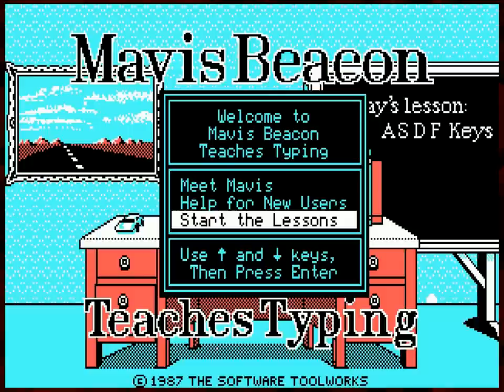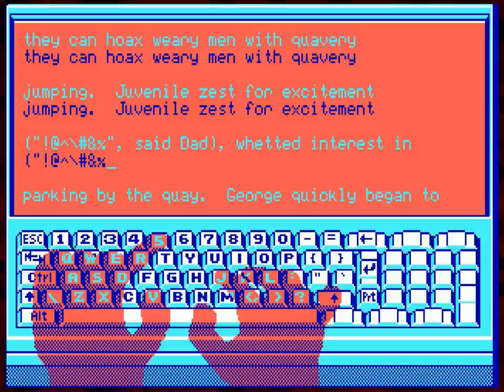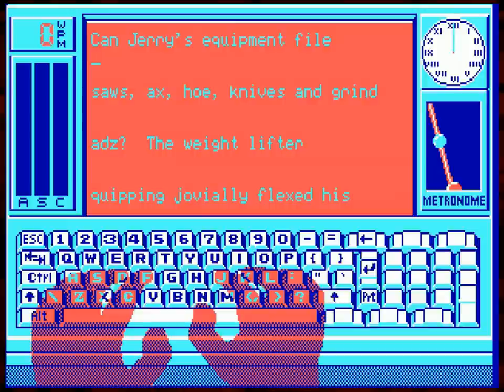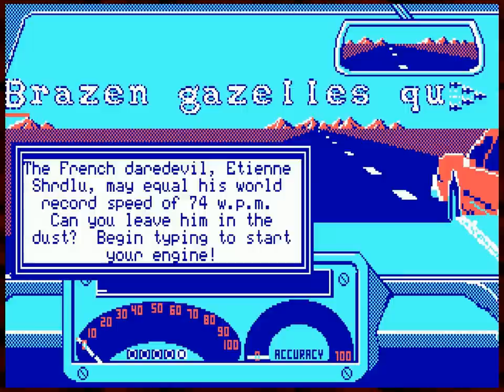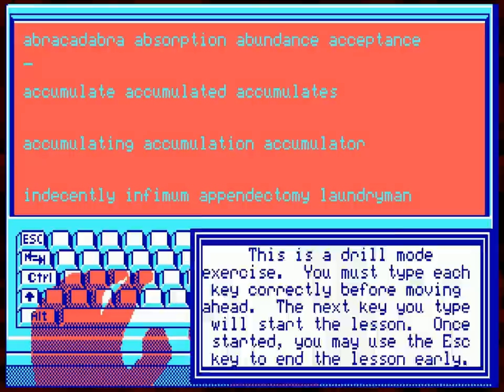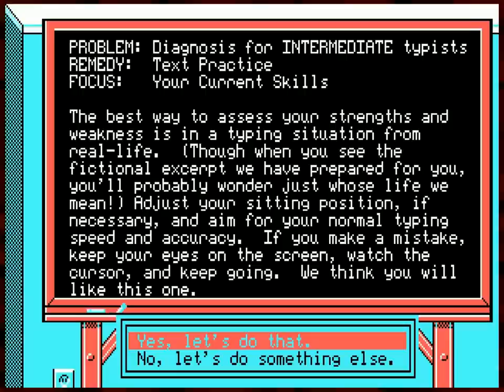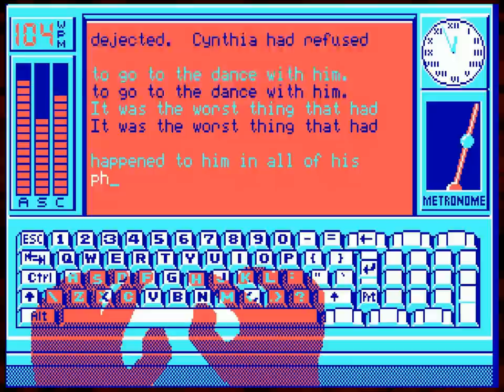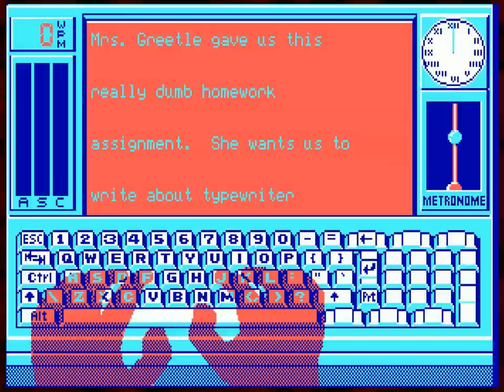Let's Play Mavis Beacon Teaches Typing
Certainly the best video game ever made.